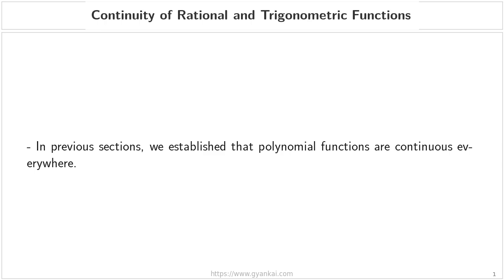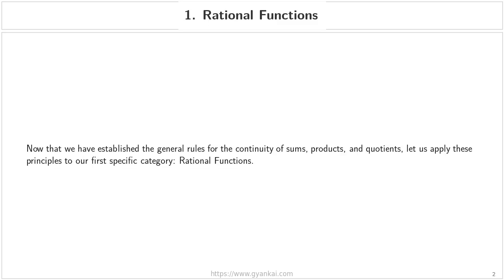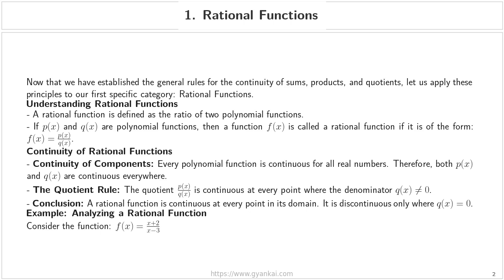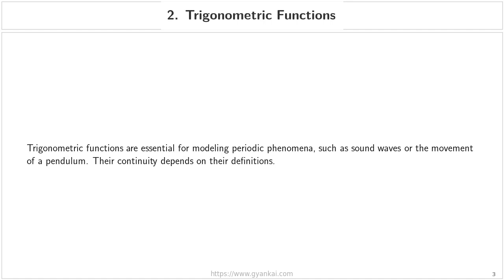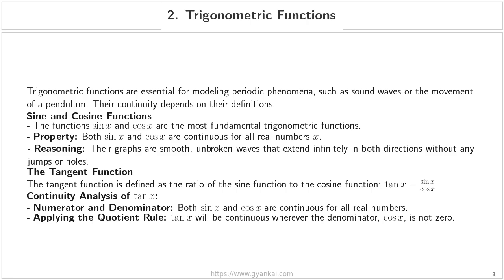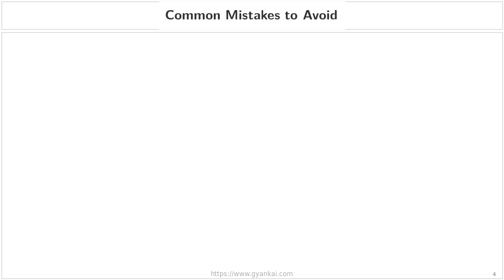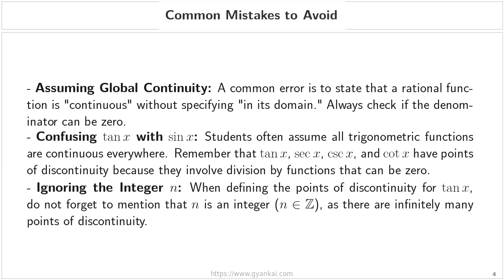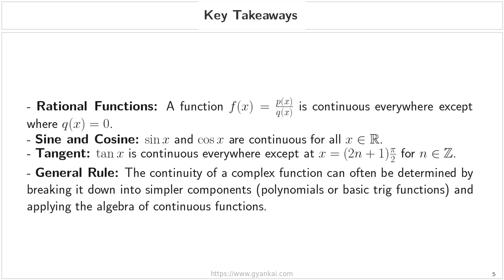Continuity of Rational and Trigonometric Functions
Master the concept of Continuity for Class 12 Mathematics under the NCERT curriculum! This tutorial provides a deep dive into the continuity of both Rational and Trigonometric functions, ensuring you understand the core principles clearly. We break down complex concepts into easy-to-follow steps and highlight common mistakes to avoid during exams to help you score higher. By the end of this video, you will have clear takeaways on these essential calculus topics, making your board exam preparation smoother and more effective. Perfect for students looking for a structured way to learn NCERT math!